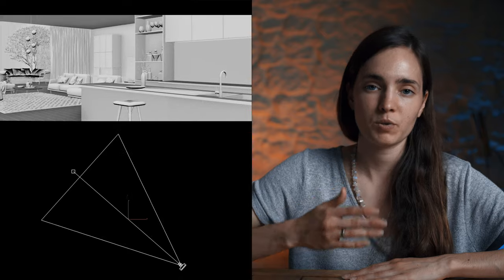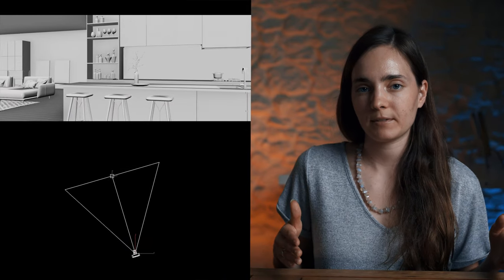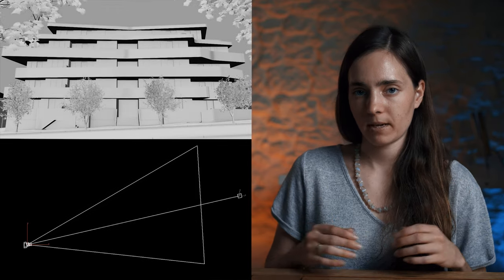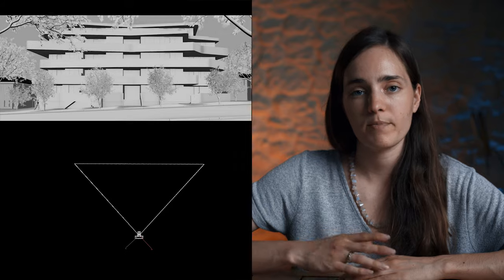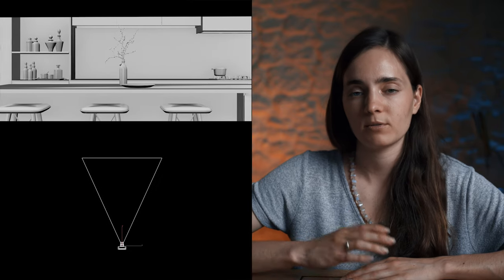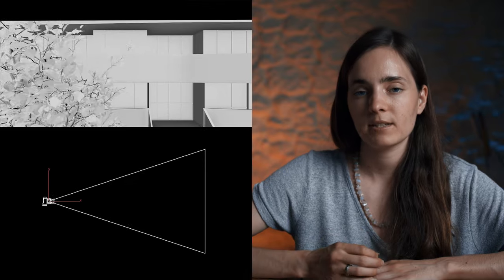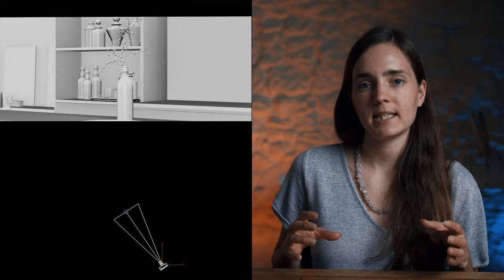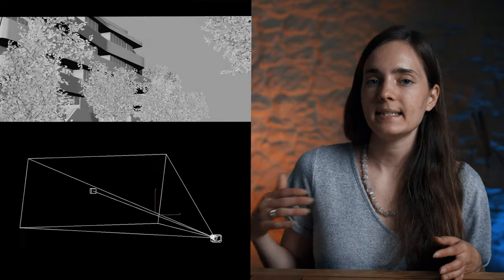10 Camera Movements to use in 3ds max Animations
Learn what types of camera movements you can use in your animations. Using different kinds of camera motions helps you in making your 3D video more interesting.

⏱️ Timestamps
0:00 Intro